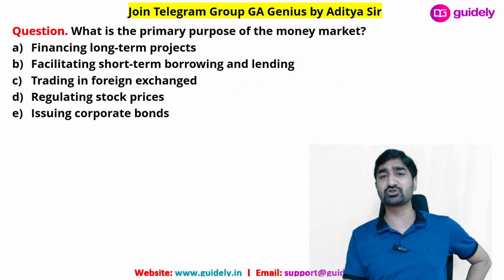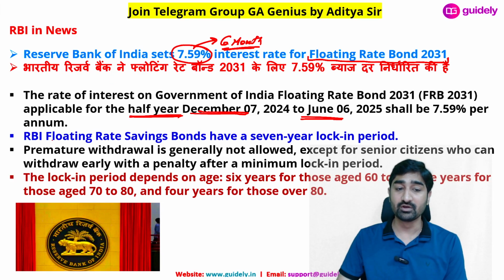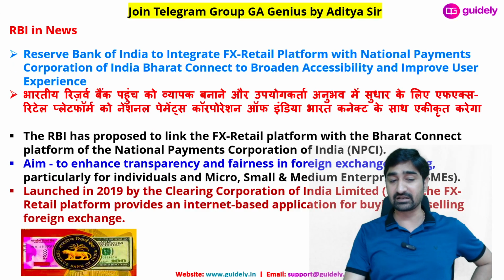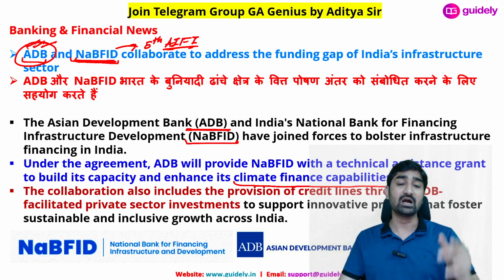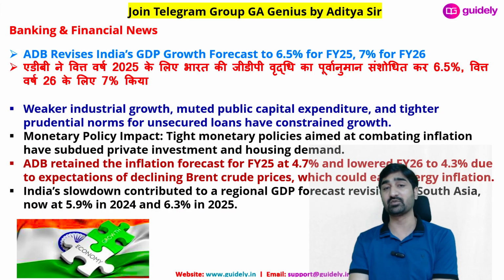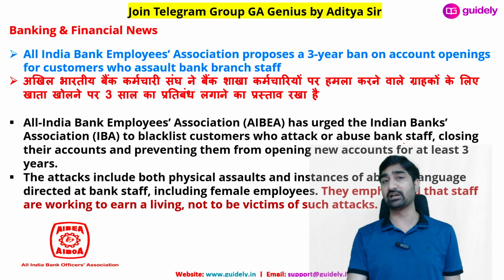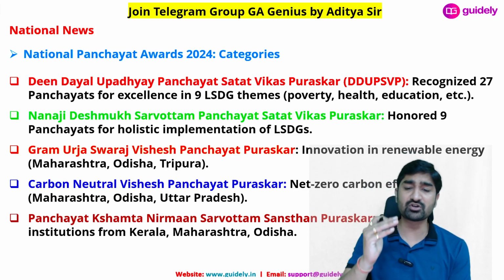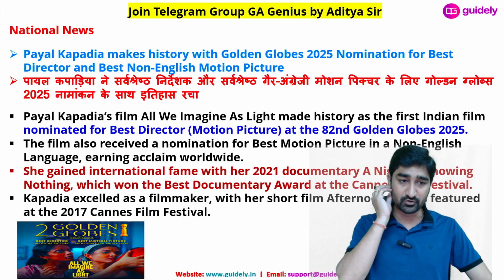13th December 2024 | Daily Current Affairs | Banking & Financial News | TNA by Aditya Sir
Give your best rating for our mobile app in play store.

Platinum Mock Test Series (3000+ Mock Tests with Very Good Standard)
GA Hustle Batch - Complete Banking Awareness & Current Affairs Batch By Aditya Sir